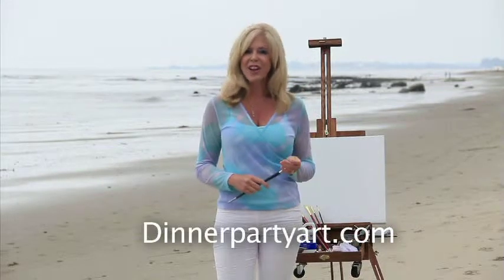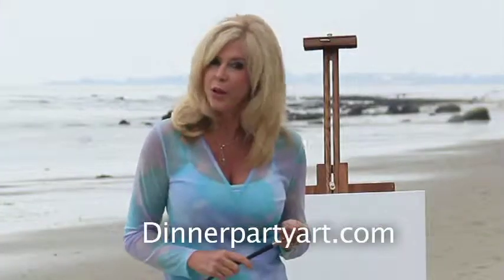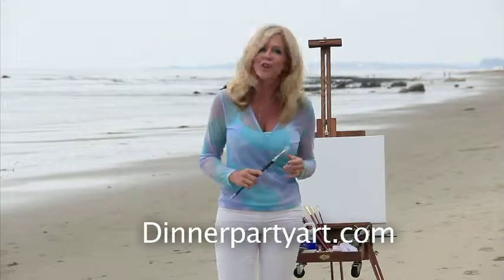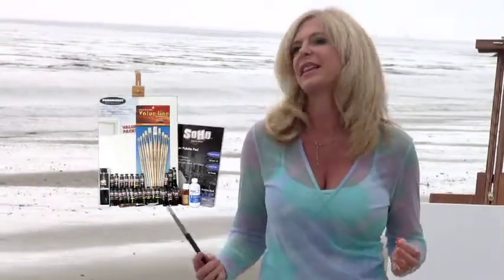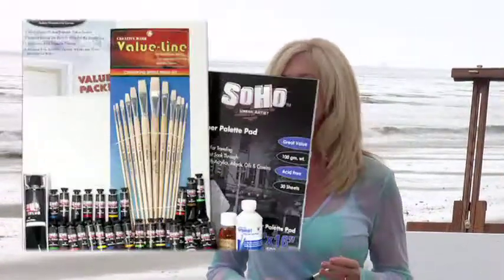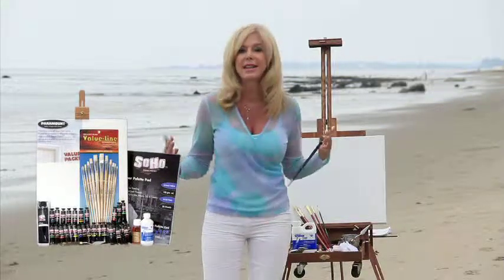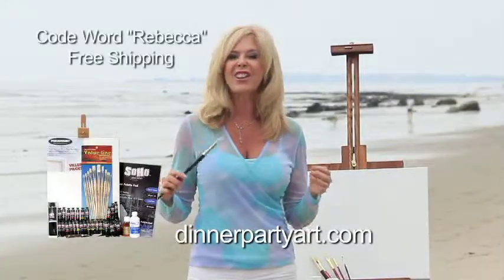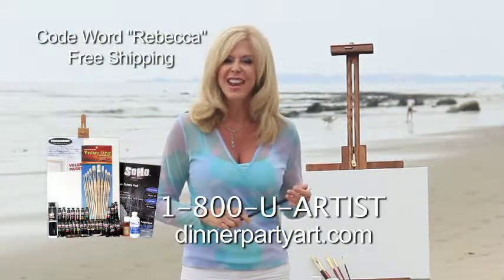Rebecca Brand Painting Kits, 30 sec Commercial, 1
Rebecca Brand has created an oil painting art supply kit.  She tells us about how easy it is to use to paint and how inexpensive it is.  She has gotten a special price for everything a painter needs to complete oil paintings.